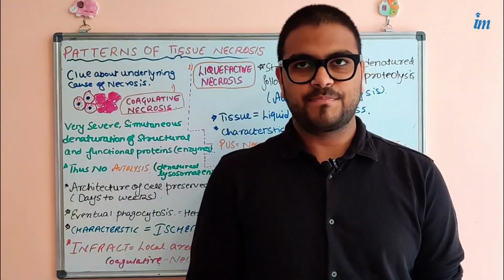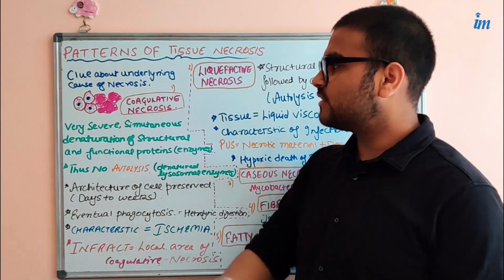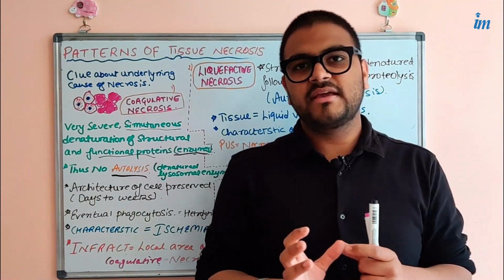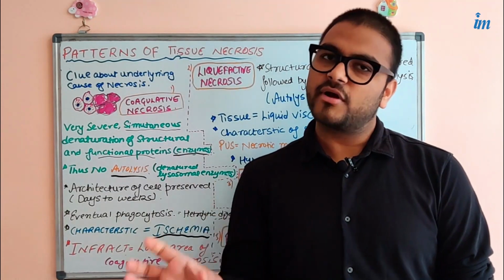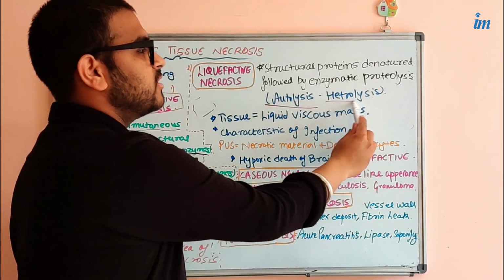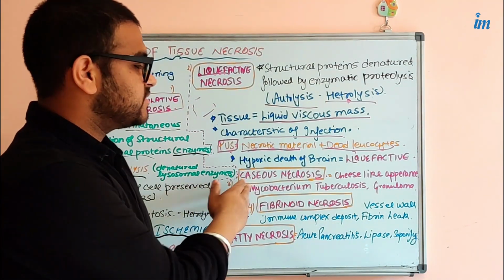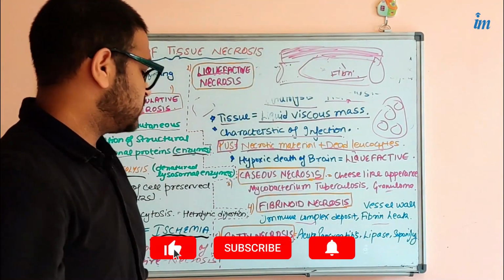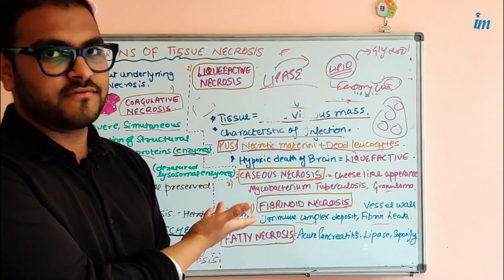Necrosis Patterns | Pathology | studywithIM | Inspiring Mindz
Necrosis is the depletion of body tissue. It occurs when too little blood flows to the tissue. This can be from injury, radiation, or chemicals. Necrosis cannot be reversed.

When large areas of tissue die due to a lack of blood supply, the condition is called gangrene.